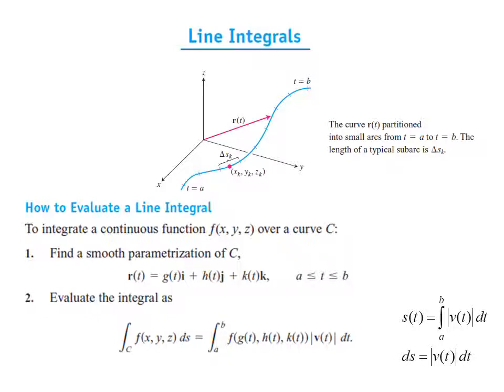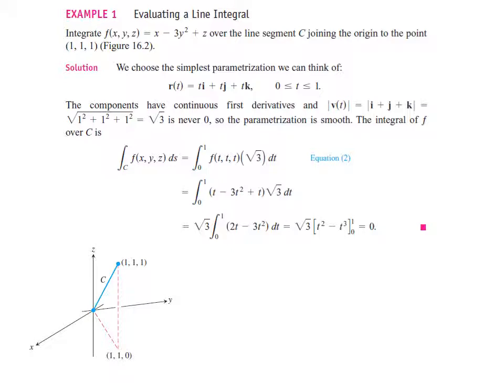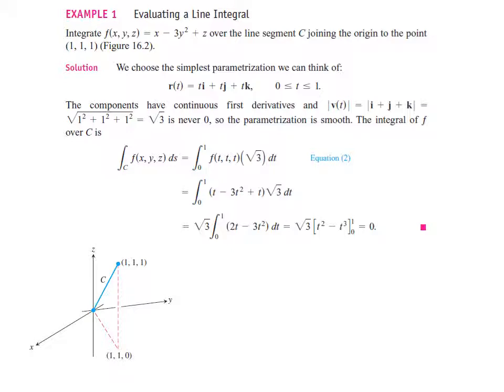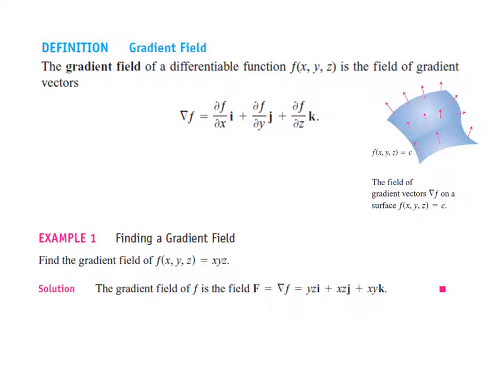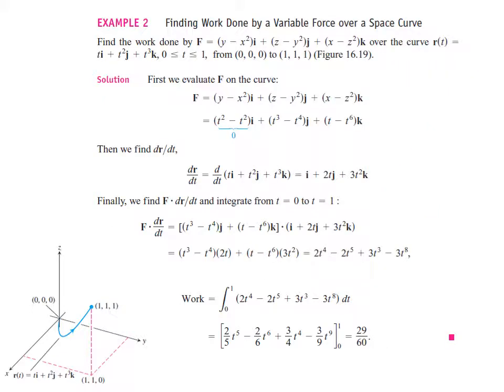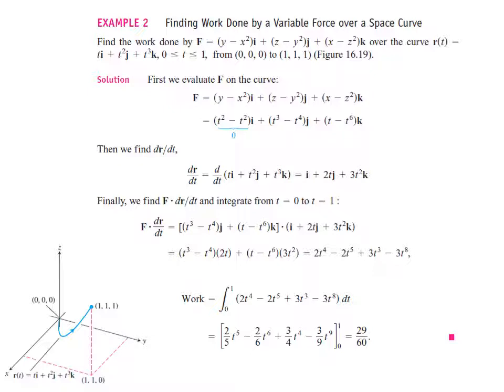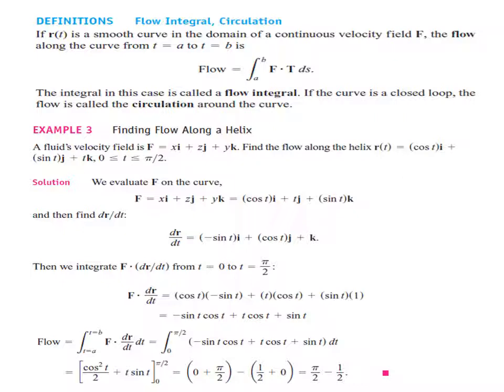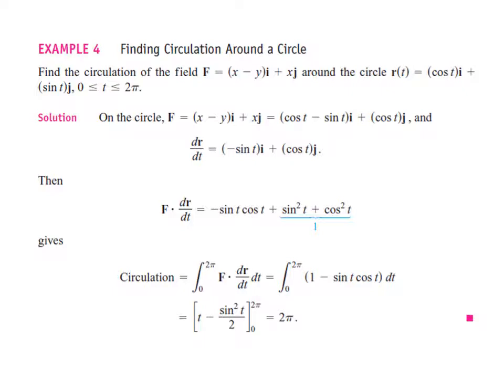Vector Calculus Unit part 1